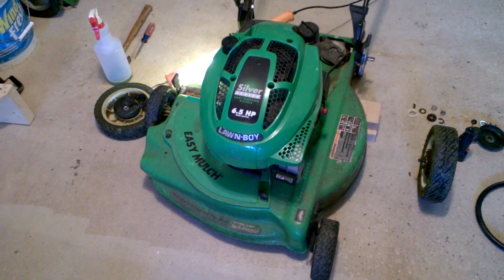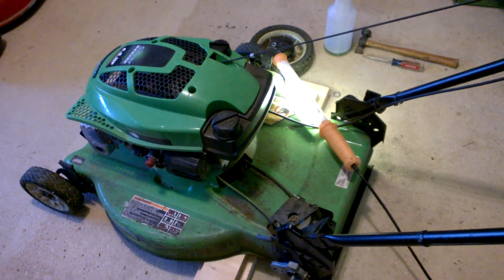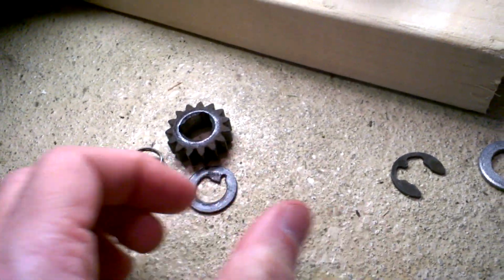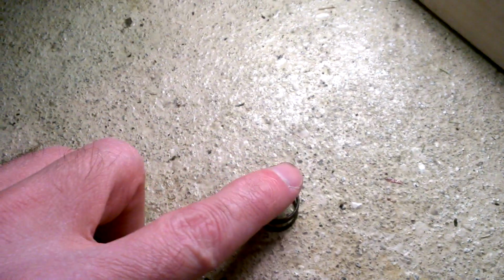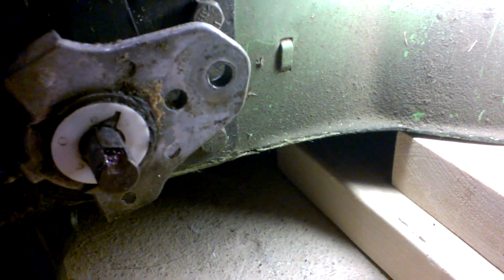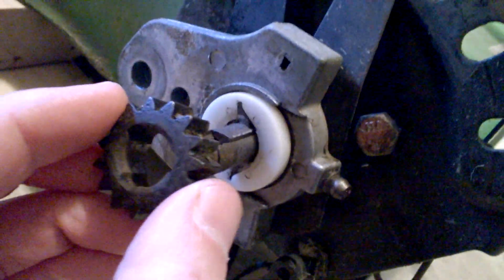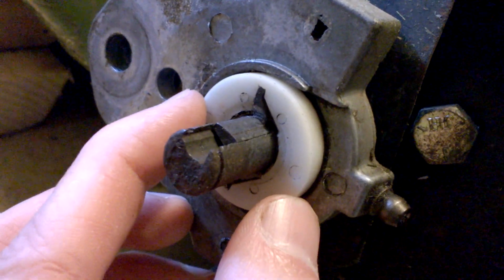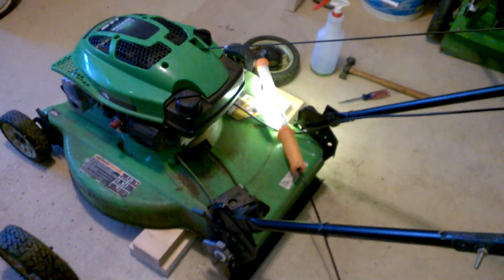Lawn-Boy 10356 Mower Self-Propelled Drive Repair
Description of how the self-propelled drive works on some newer Lawn-Boy, Toro, and other mower models and my experience with fixing it. While I don't mention it in the video, this did, in fact, solve the problem.